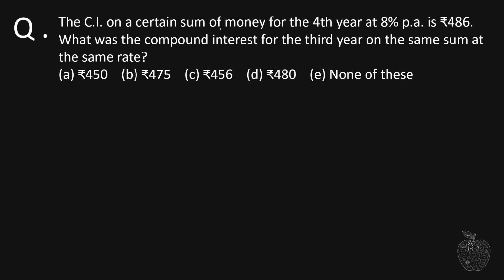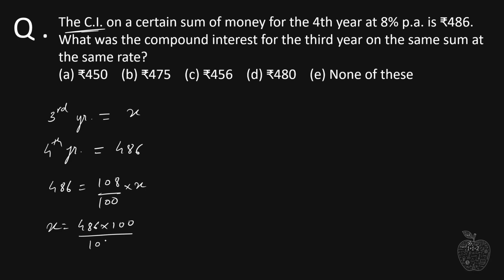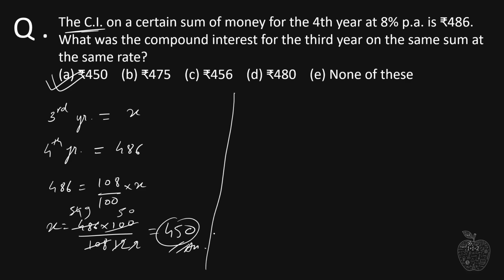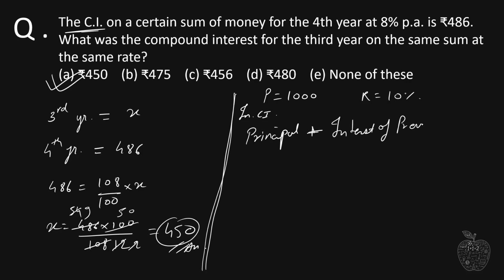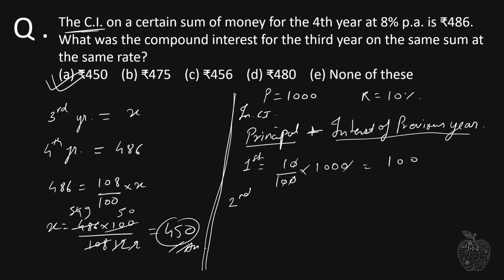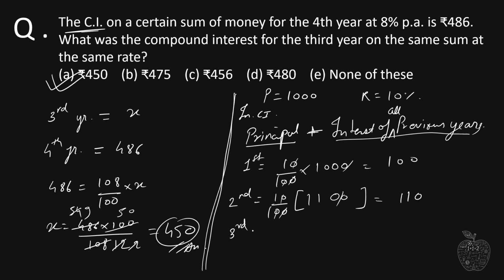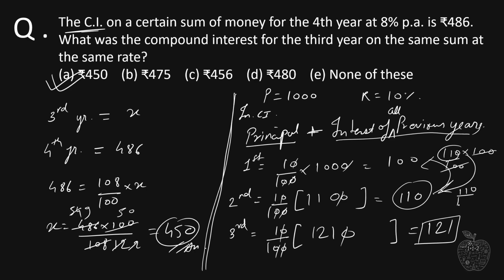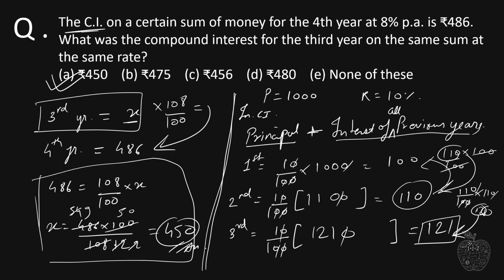The C I on a certain sum of money for the 4th year at 8% p a is ₹486 What was the compound intere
The C.I. on a certain sum of money for the 4th year at 8% p.a. is ₹486. What was the compound interest for the third year on the same sum at the same rate?